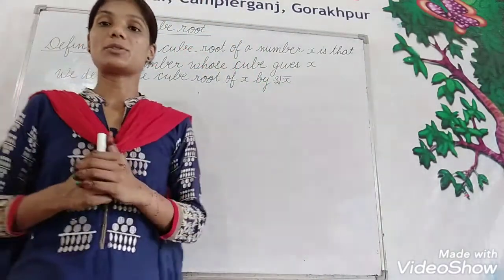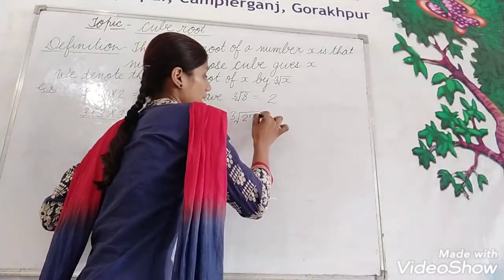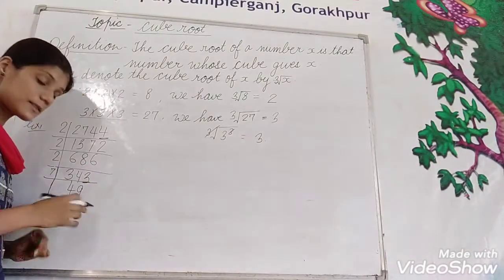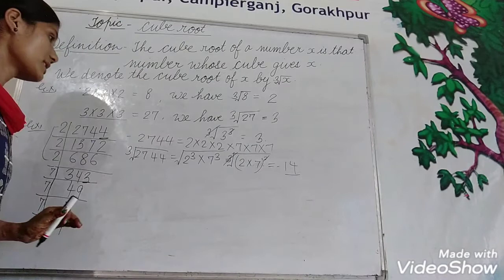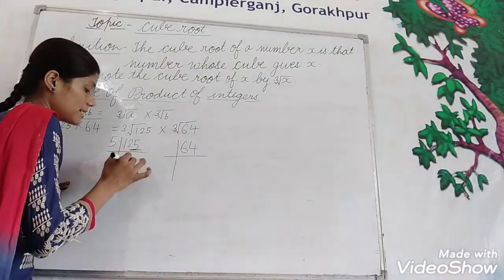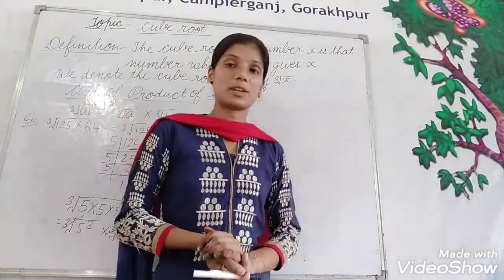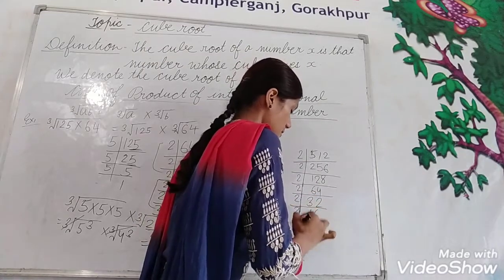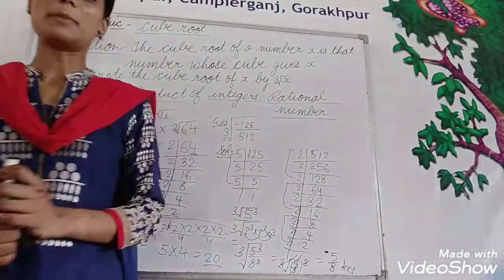Class-8, Maths, Chapter-4, Topic-Cube Roots